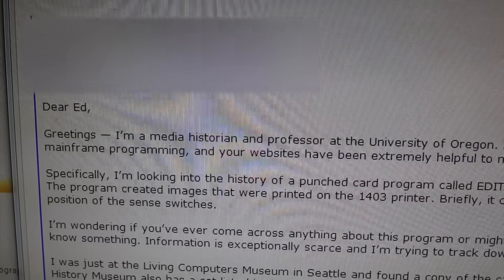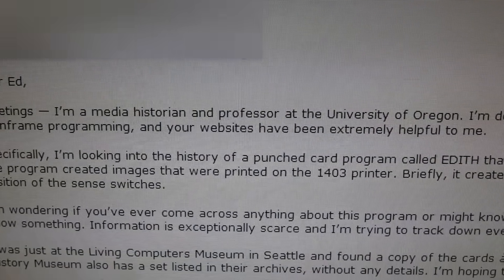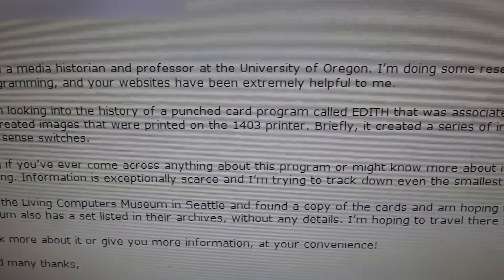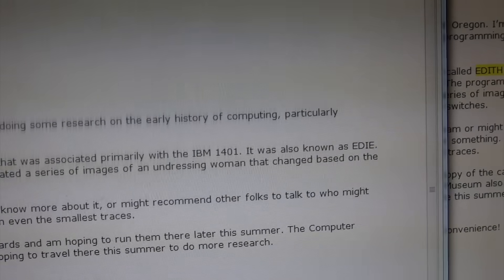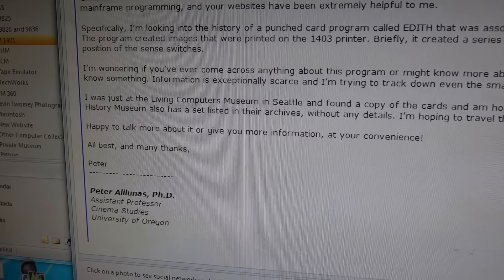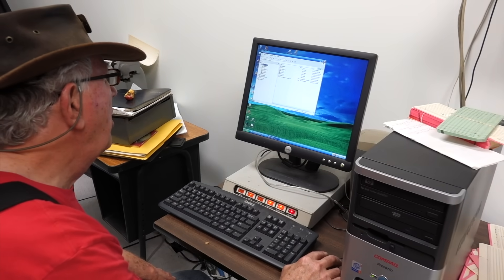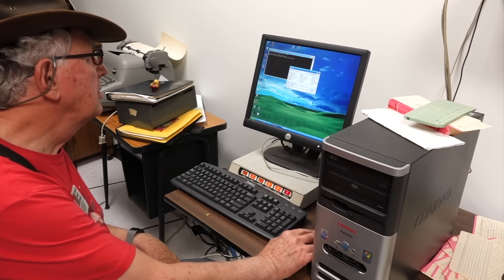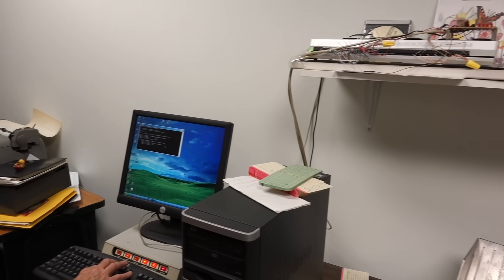The IBM 1401 mainframe runs "Edith"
This politically incorrect one is going to lose me the precious few female followers left on my channel. But for the good of academic research, we were asked to run the program "Edith" on the vintage 1959 IBM mainframe at the computer history museum. Which goes on to prove that the more technology evolves, the more things stay the same. And I forgot how to pronounce the alphabet in German.